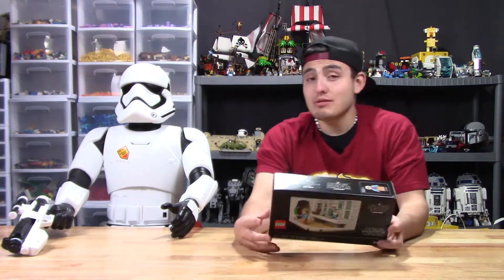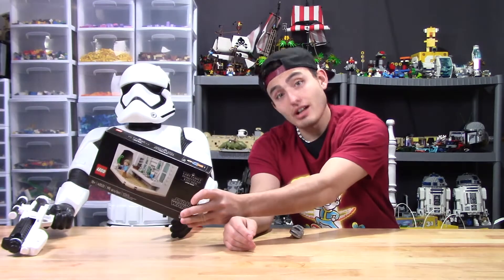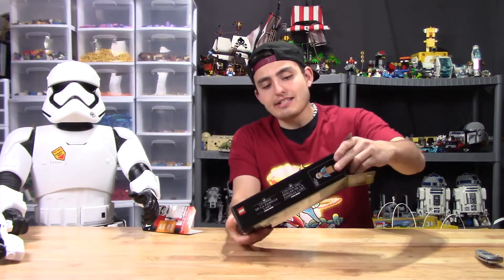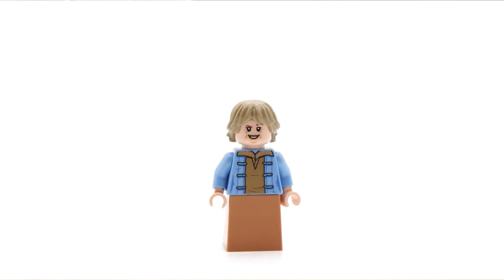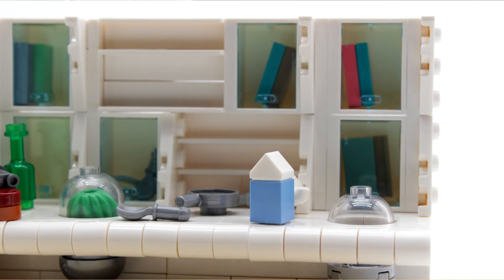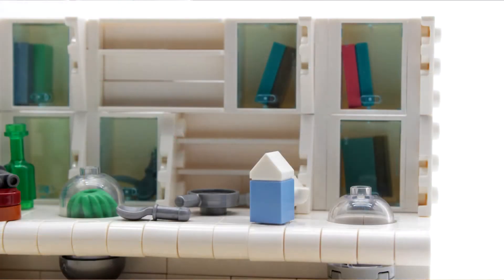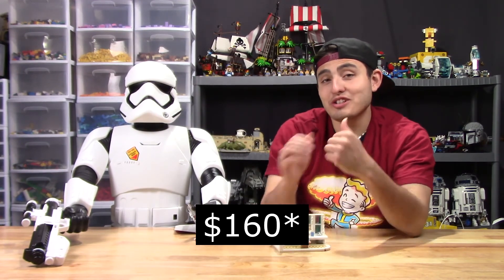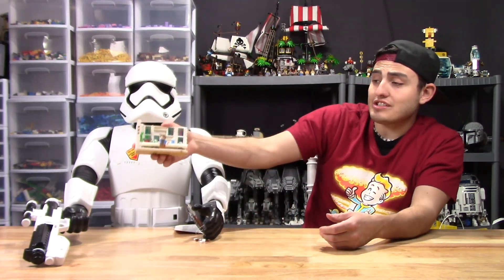Lego Lar's Kitchen #40531 REVIEW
We're back, and this time, we have a small set that we've been wanting to crack open since the moment we got it. In fact, we wanted to open it so badly, we got our hands on many more just to keep some sealed and others to open!